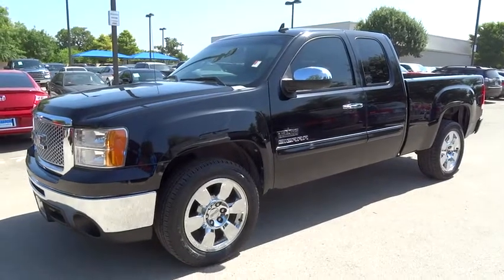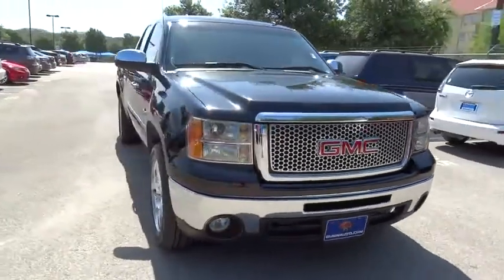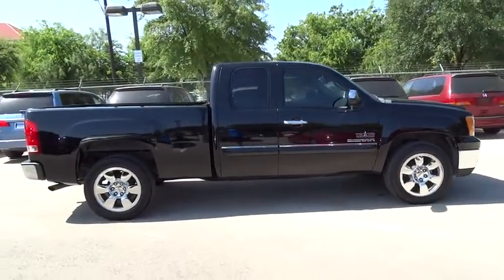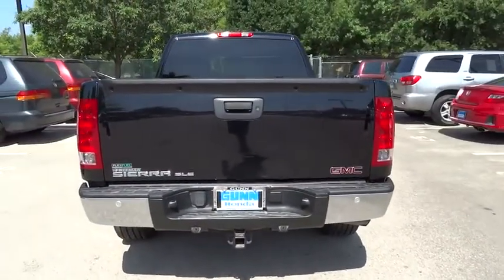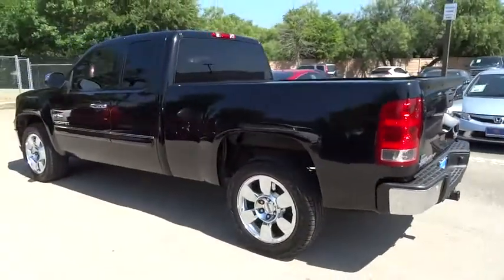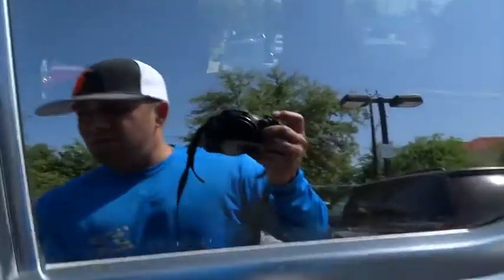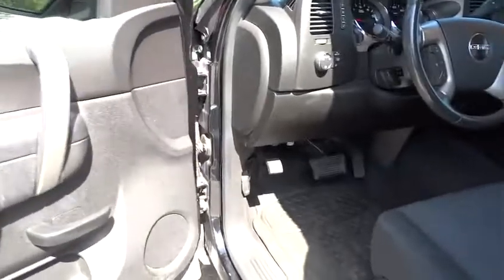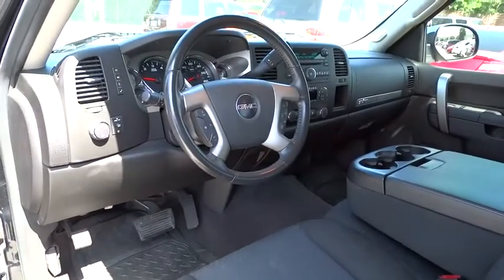2011 GMC Sierra 1500 San Antonio, Austin, Houston, Boerne, Dallas, TX H152216B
2011 GMC Sierra 1500

Gunn Honda
14610 IH-10 W